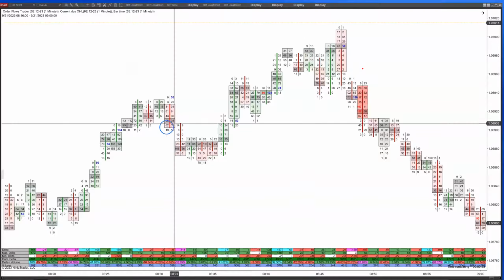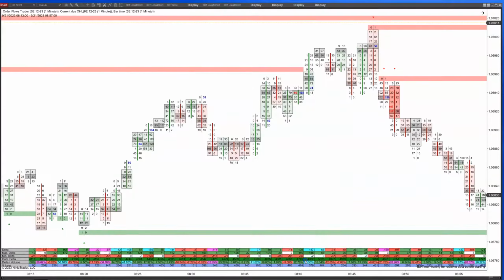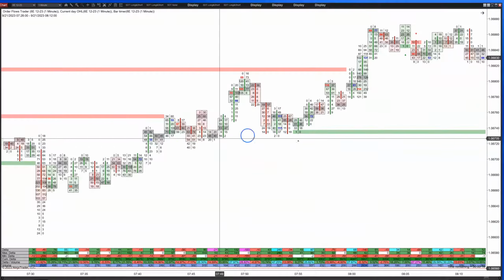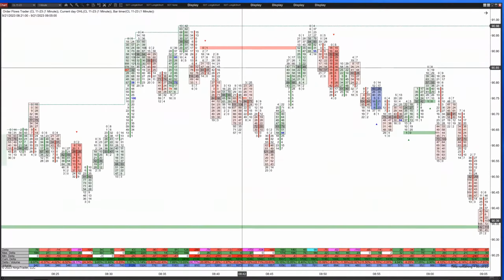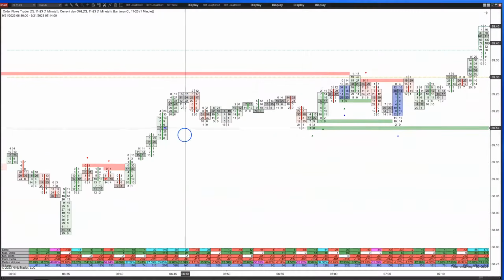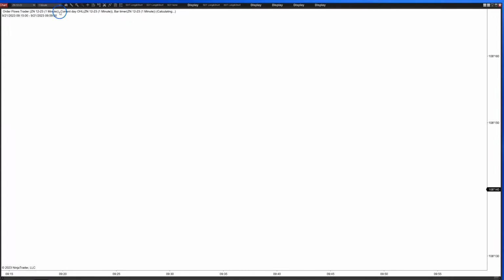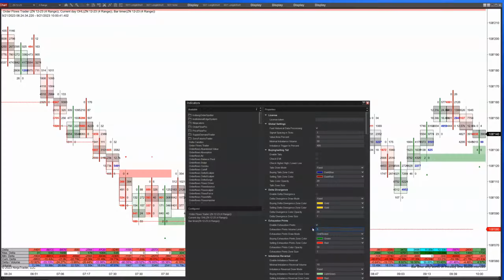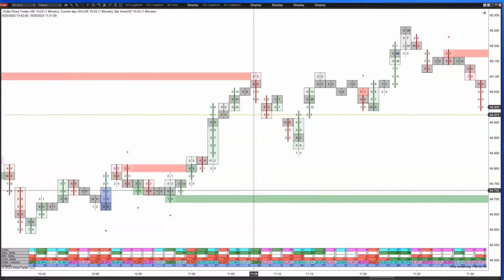Identify Exhaustion In The Order Flow Using Orderflows Trader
One of the reasons I created the Orderflows Trader was for my own personal use. One of my top signals is the exhaustion print which I first had programmed in the original version of Orderflows Trader in 2015 and has since been copied by a lot of other software companies.

Market exhaustion in the order flow refers to a situation where the buying interest (demand) and selling pressure (supply) in the market have reached a point of saturation or depletion. It suggests that the market has run out of participants willing to buy (demand) or sell (supply) at the current price levels. When the last trader who wants to buy has executed their trade and the last seller who wants to sell has also executed their trade, the market reaches a state of exhaustion.

Market exhaustion can have implications for price dynamics and market behavior. Here are a few key points to understand:

1. Lack of Immediate Liquidity: In a state of market exhaustion, there may be a lack of immediate liquidity, meaning there are no significant participants willing to transact at the prevailing price levels. This can result in smaller orders having a larger impact on price movements, as there are fewer counterparties available to absorb the trades.

2. Potential Shift in Direction: Market exhaustion can potentially lead to a shift in market direction. If the last trader who wants to buy has executed their trade, it may indicate a lack of upward momentum and a potential reversal or consolidation in prices. Conversely, if the last seller who wants to sell has executed their trade, it may suggest a lack of downward pressure and a potential reversal or consolidation in prices.

3. Increased Probability of Price Reversal: When the market reaches a state of exhaustion, it often indicates an imbalance between buyers and sellers. This imbalance increases the probability of a price reversal as new participants may need to enter the market to provide fresh buying or selling pressure. The exhaustion of buying interest or selling pressure can act as a catalyst for a shift in market sentiment.

4. Watch for Signs of Market Reversal: Traders and analysts often monitor market exhaustion as a potential signal for a market reversal or a change in price trend.